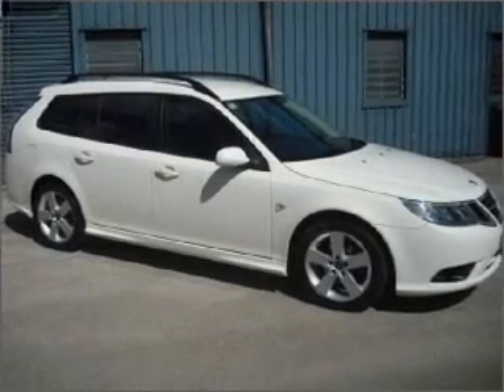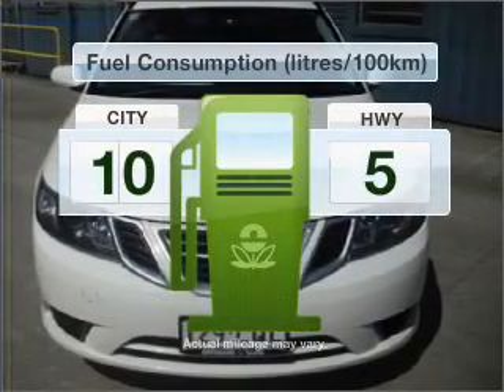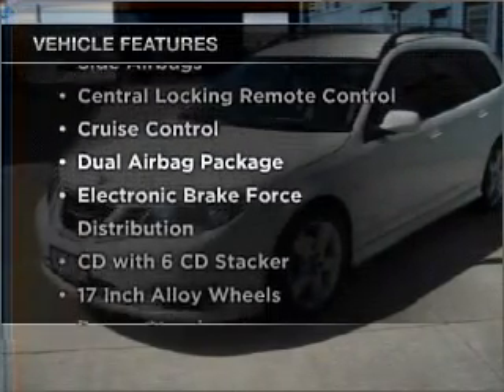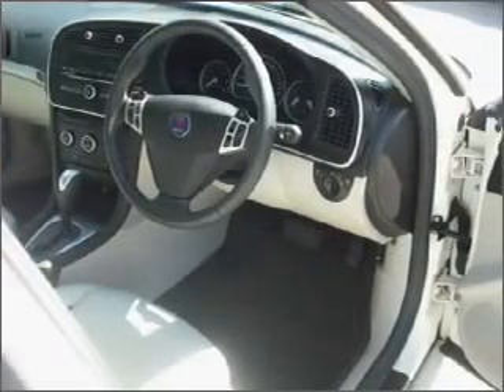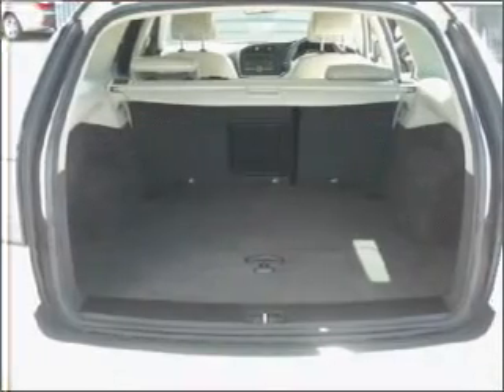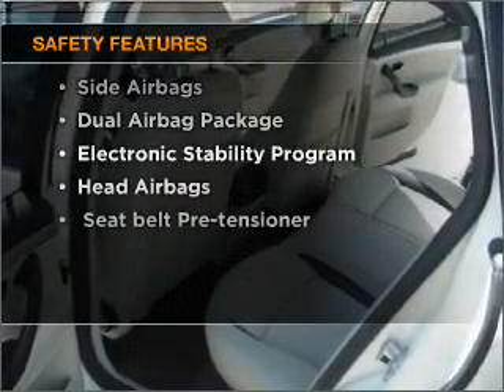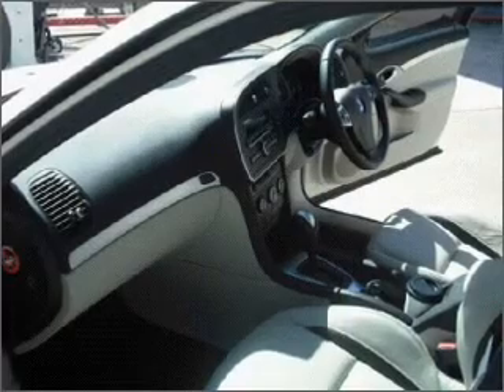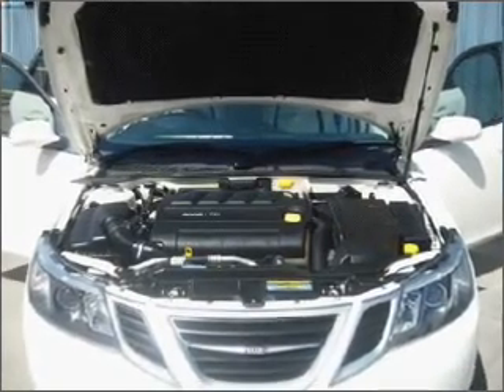2009 SAAB 9-3 VECTOR 1.9TiD SPORTCOMBI - Eagle Farm QLD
2009 SAAB 9-3 VECTOR 1.9TiD SPORTCOMBI 1.9 litre AUTOMATIC WAGON WHITE Exterior. Eagle Farm, QLD.  This car is for sale at time it was uploaded to YouTube.